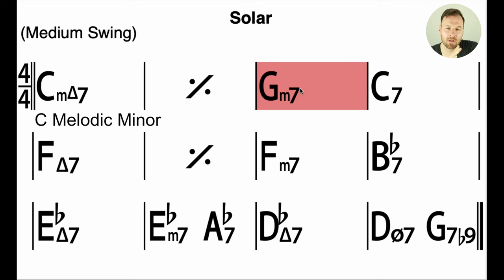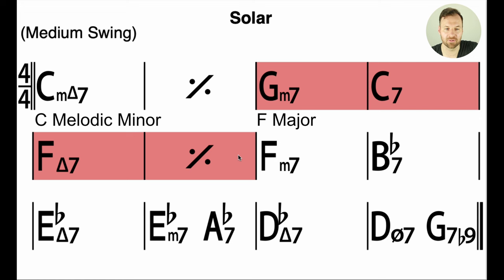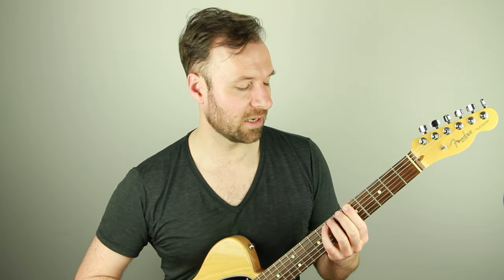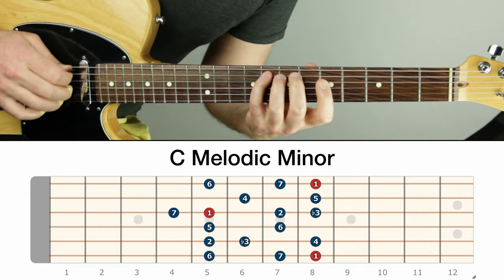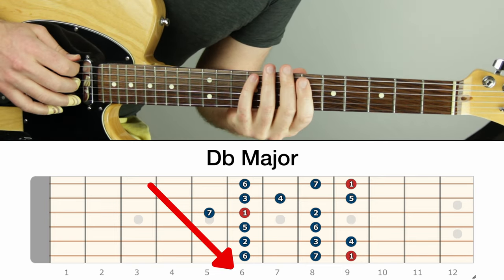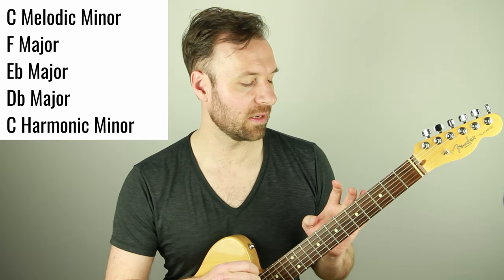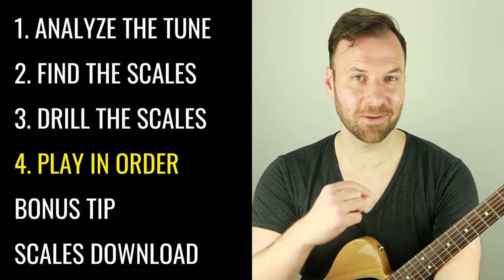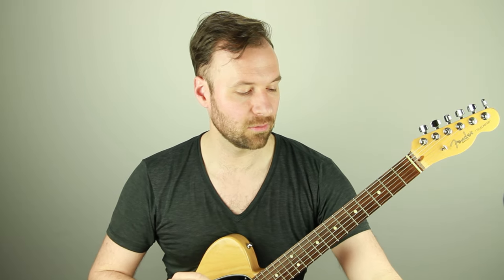SERIOUS Jazz Guitar Scales Workout, PART 1 (Over Solar by Miles Davis)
. In this video, we learn to master the jazz guitar scales needed to improvise over “Solar” by Miles Davis.

💬 LESSON DESCRIPTION:
The hardest part about improvisation in jazz guitar is navigating key changes.
We don’t want to simply play scales up and down, jump to the root when the key changes, or be limited to licks.
We need to deeply internalize the key changes in order to improvise original music.
You can also use the exercise from this video to improvise over any tune!
Once we see, feel, and hear the keys changing, our original voice can start to come out.
I hope you enjoy this lesson about learning the jazz scales for "Solar".
Thanks! :)
- Jared

🕛 VIDEO CONTENT OUTLINE (WITH TIMESTAMP LINKS):
0:00 - About this video
2:08 - Video outline
3:05 - Melody
3:40 - Step 1: Analyze the chord progression
7:14 - Step 2: Find the scales in one position
9:57 - Step 3: Drill the scales
14:32 - Step 4: Play the scales in order
17:58 - Free scales download
18:42 - Bonus tip